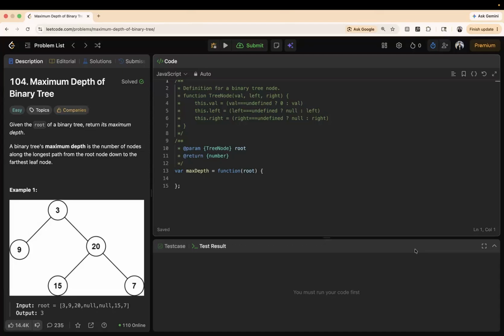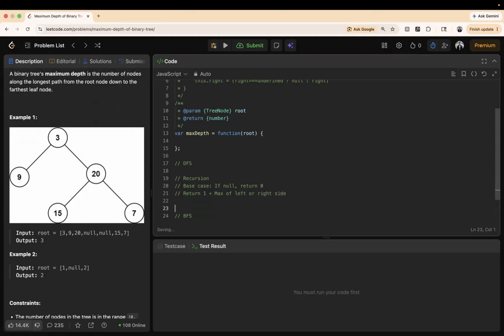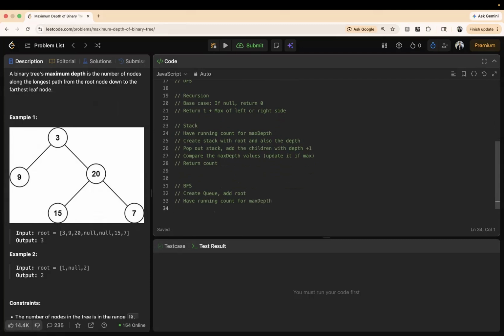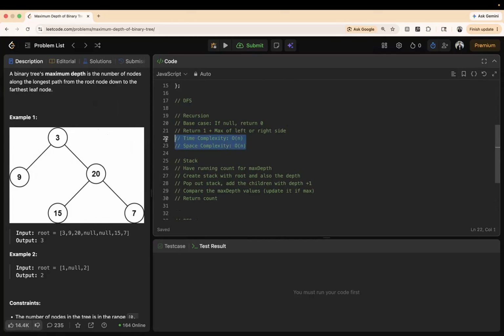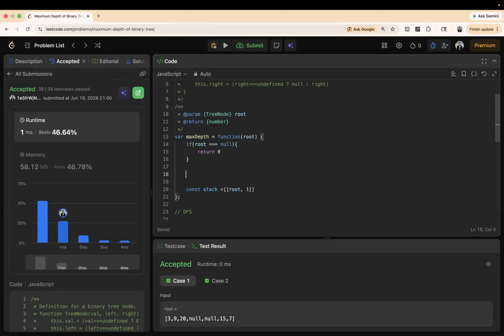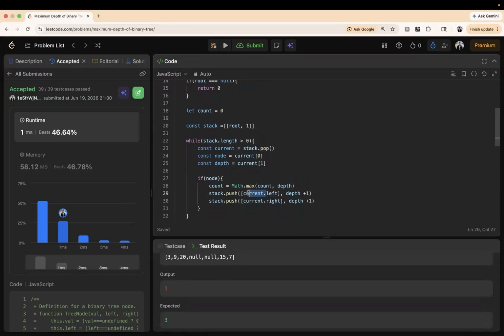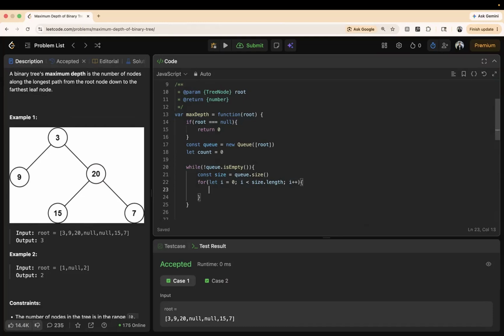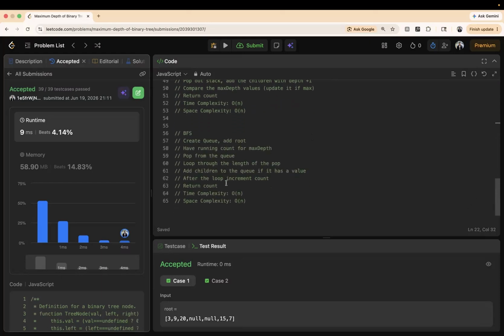104. Maximum Depth of Binary Tree - LeetCode JavaScript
How to solve LeetCode problem #104. Maximum Depth of Binary Tree in JavaScript

👉 Apply for coaching.